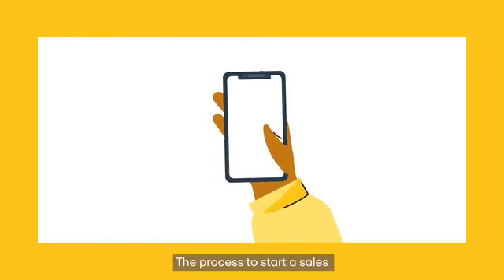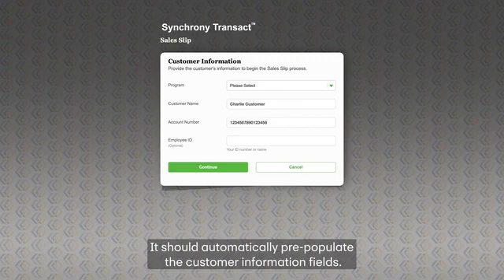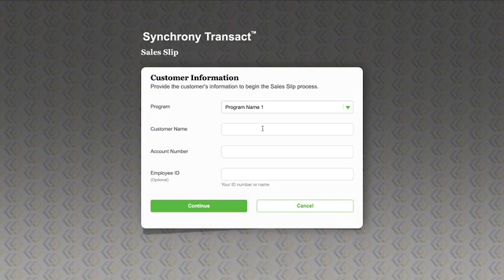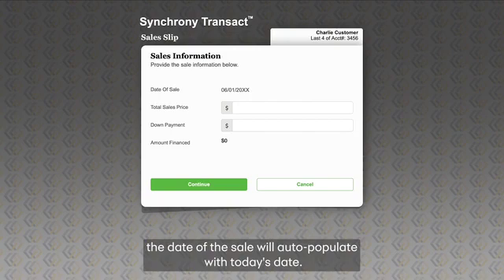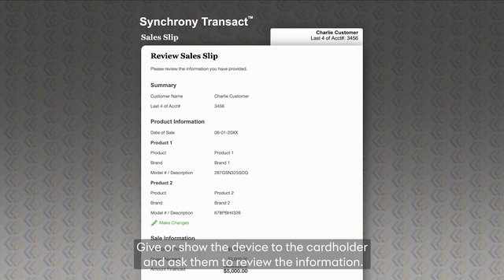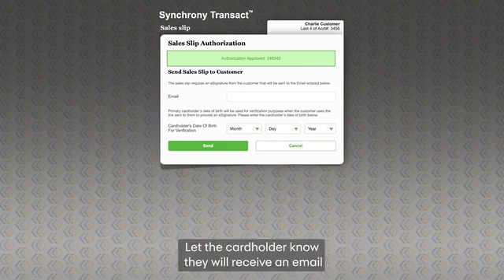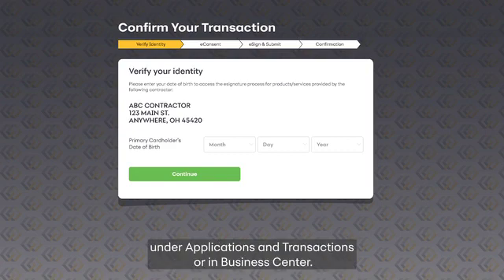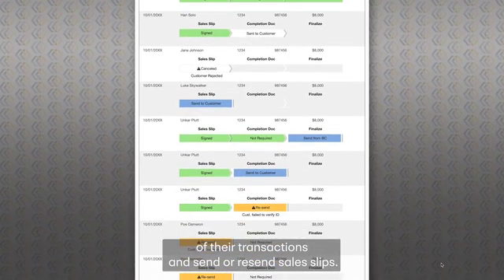Creating a Sale Slip | Home Improvement Toolbox | Synchrony Business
Learn how to easily create and send a sales slip on Synchrony Transact

About Synchrony:
Synchrony (NYSE: SYF) is a premier consumer financial services company delivering customized financing programs across key industries, including retail, health, auto, travel and home, along with award-winning consumer banking products. With more than $166 billion in sales financed and 72.4 million active accounts, Synchrony brings deep industry expertise, actionable data insights, innovative solutions and differentiated digital experiences to improve the success of every business we serve and the quality of each life we touch.